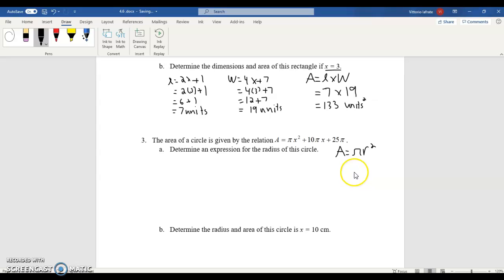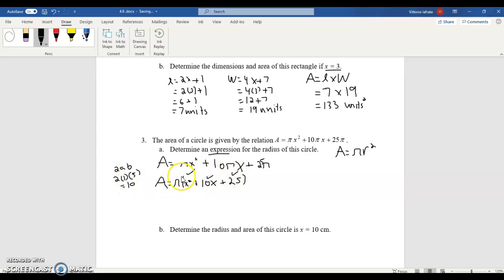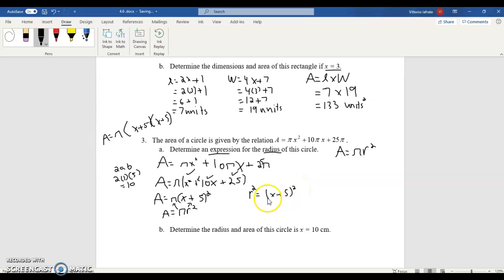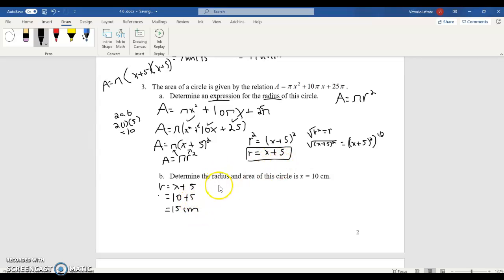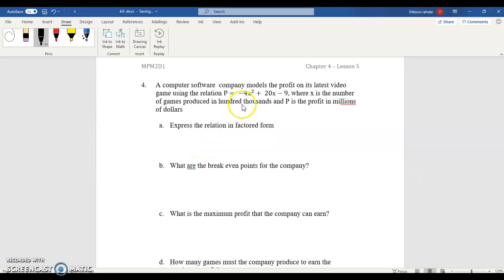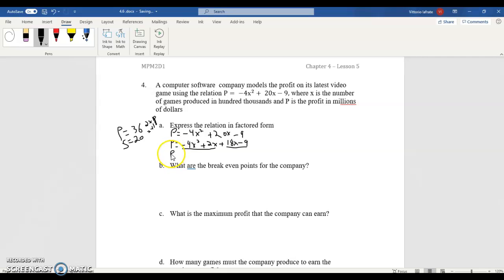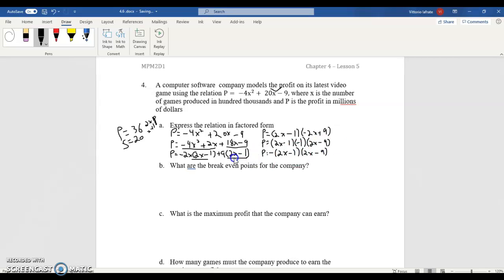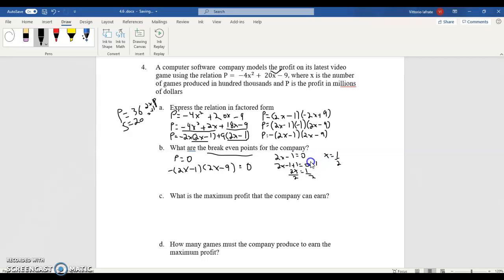Lesson 4.6 part 4 (10 math)